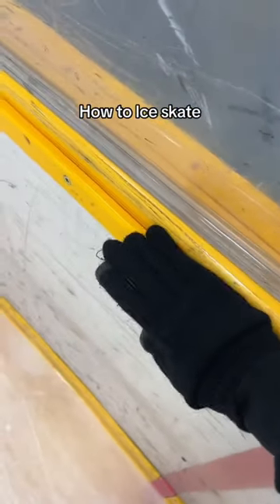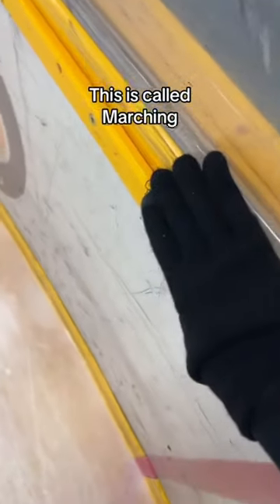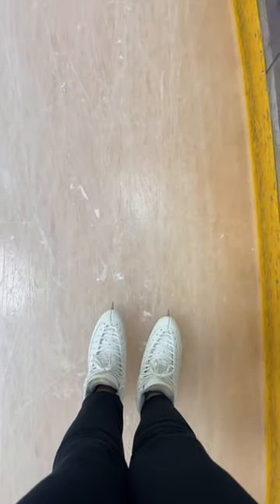Going everyday this week!